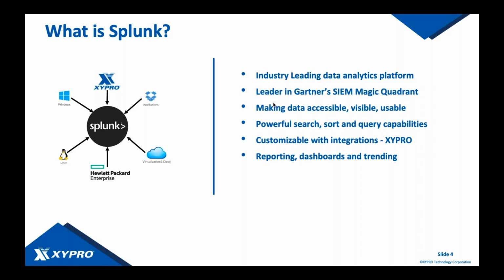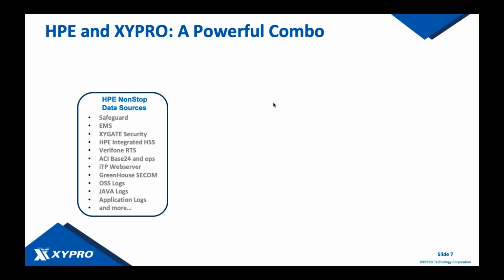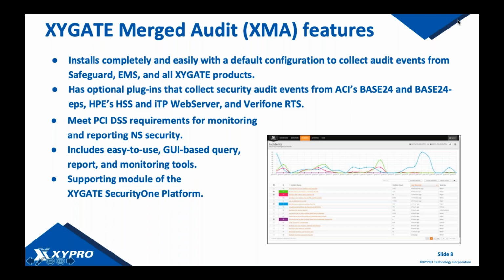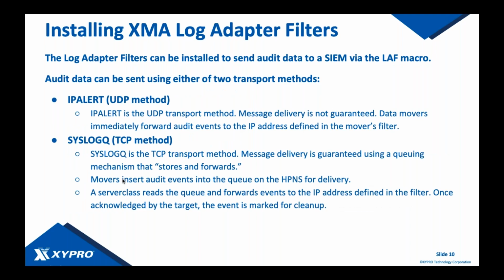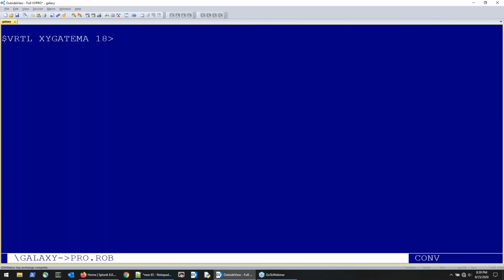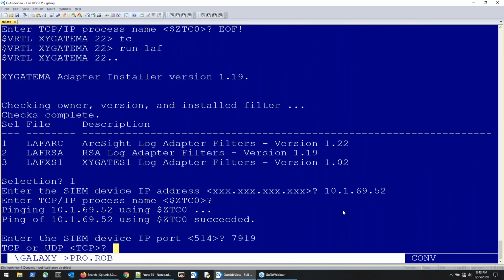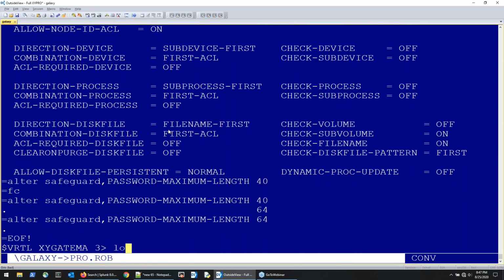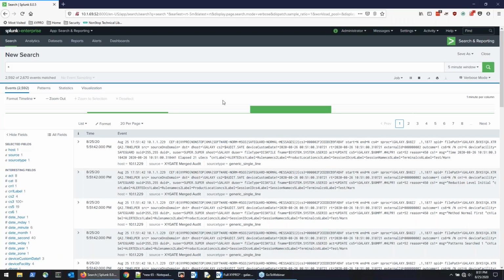From Zero to Hero Integrate HPE NonStop with Splunk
XYGATE Merged Audit (XMA), included with every HPE NonStop server since 2010, is an easy-to-use and integral security component of the HPE NonStop operating system.  XMA collects data from application, system and audit logs into a single, normalized SQL database to generate reports and forward data to your log management or analytics solution.  Exciting, right?

Without having to purchase any additional software, XMA communicates directly with enterprise solutions like Splunk “...to modernize your security operations and strengthen your cyber defenses”.

Data is collected from EMS, Safeguard, ACI BASE24, iTP Webserver, XYGATE installations, and much more. This data is aggregated, filtered, formatted, and selectively forwarded in real time.  Did I mention you don’t have to try or buy any additional software?  XMA is on your NonStop servers already! You own it!

Getting HPE NonStop server data to Splunk is easy.  Whether your data is in native XMA/NonStop format, Common Event Format (CEF) or a custom format, it can be sent to multiple targets via TCP or UDP.  The only thing to decide is which data you want to send.

XMA is installed and set up within minutes. Configuring XMA to forward data to Splunk takes even less time. All you need is the IP address, port and transport method (TCP or UDP). Pop those settings into the template inside of your XMA filters file and off you go.

Sit back, relax, and let your SOC monitor the log data from Splunk, while you enjoy modern, intelligent, and intuitive enterprise dashboards.